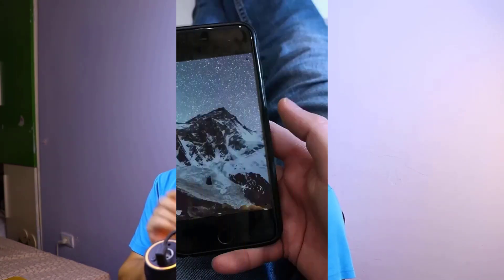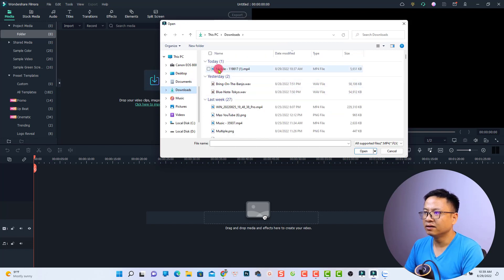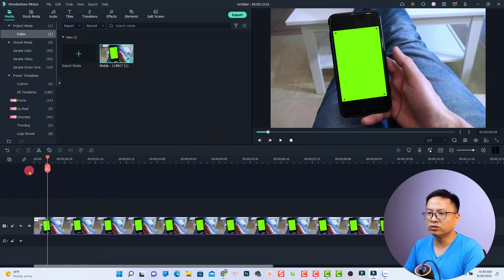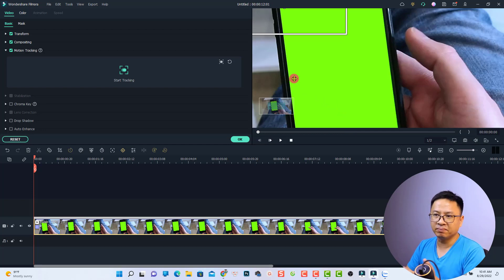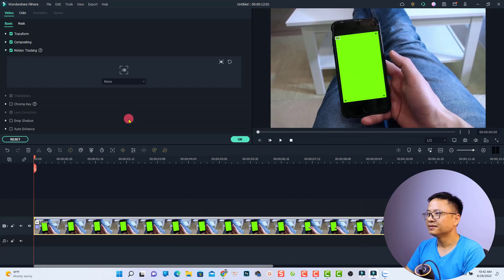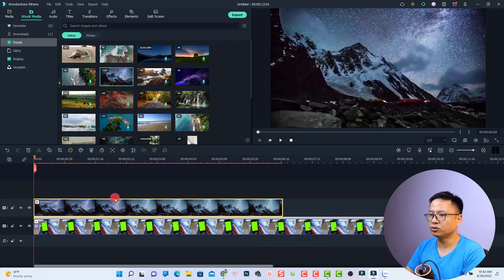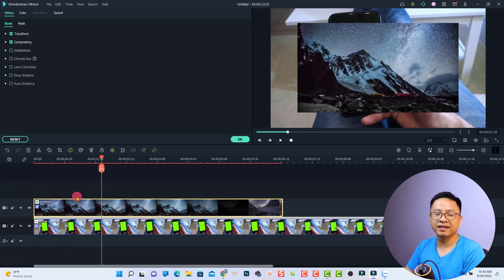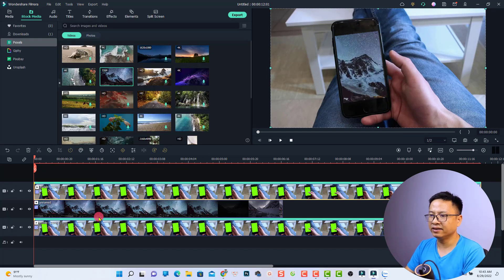Filmora 11 Effects: Motion Tracking + Chroma Key Tutorial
This tutorial shows you how to create phone replacement effect with motion tracking and chroma key function in Filmora 11.